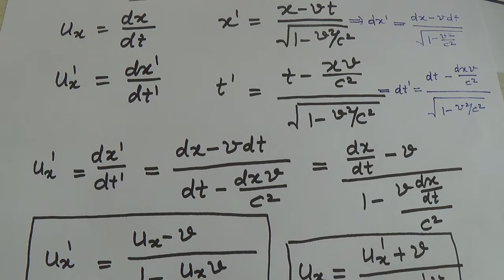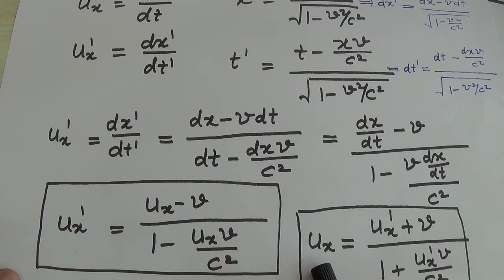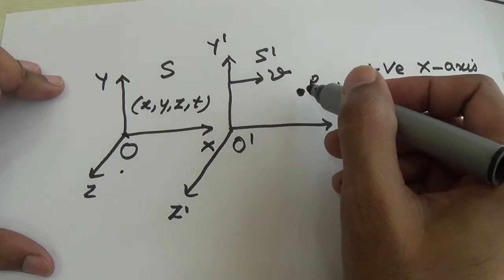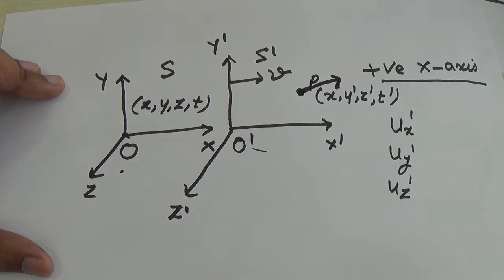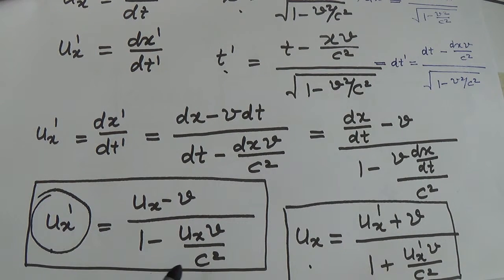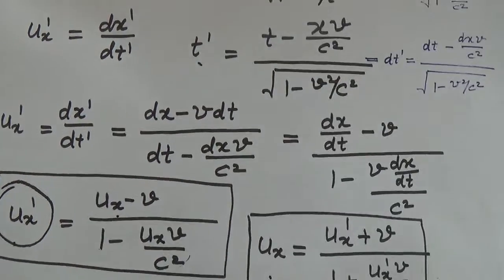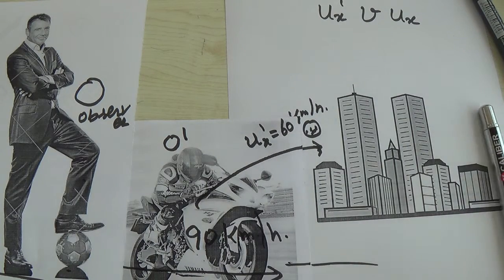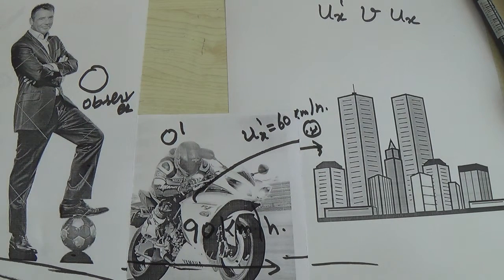Velocity Addition Derivation